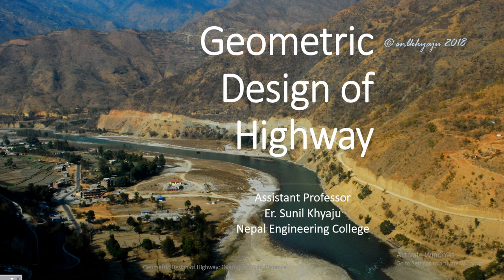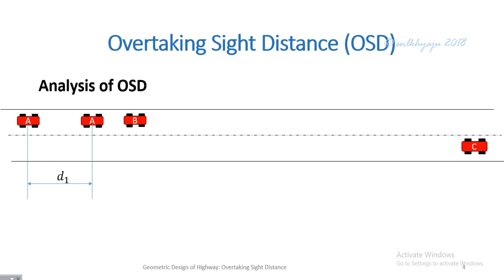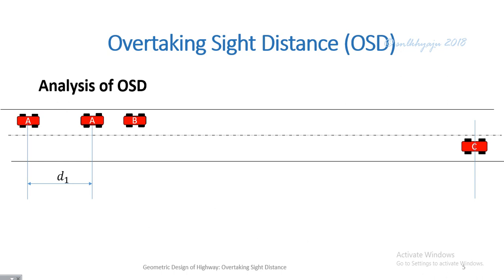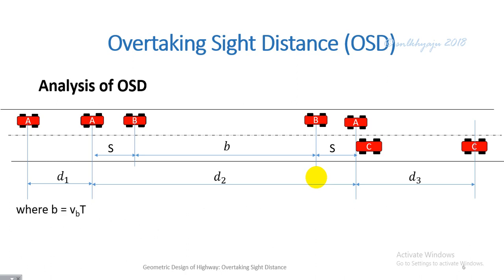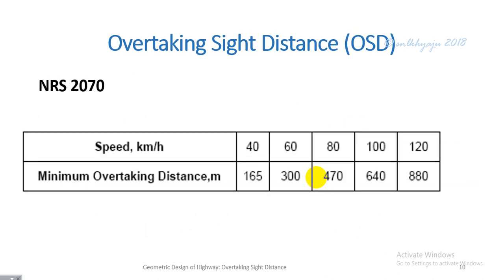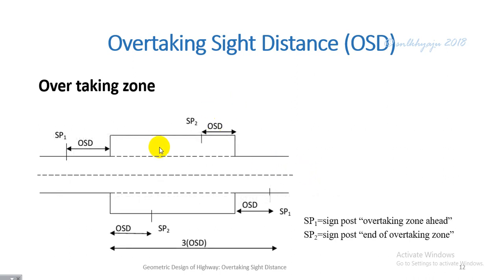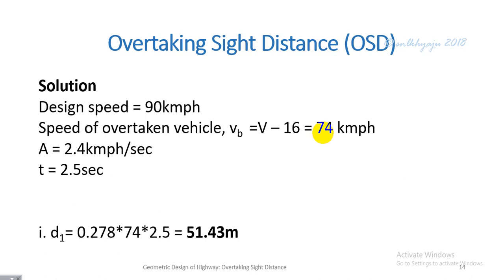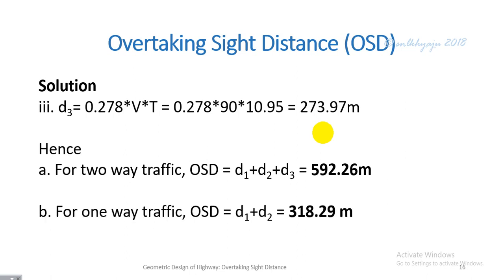Geometric Design of Highway: Overtaking Sight Distance